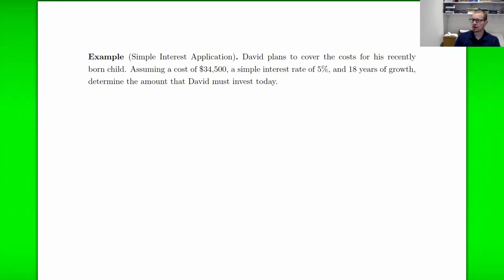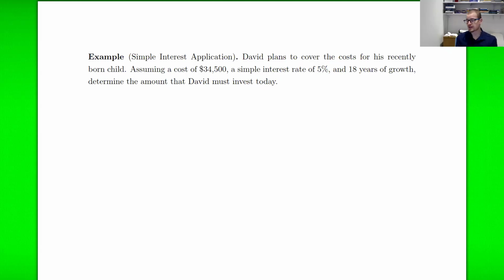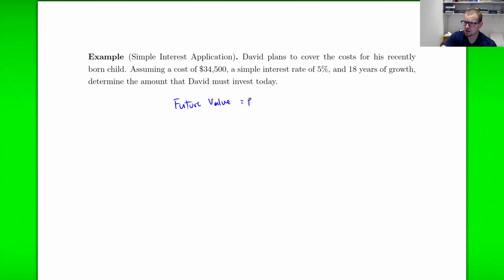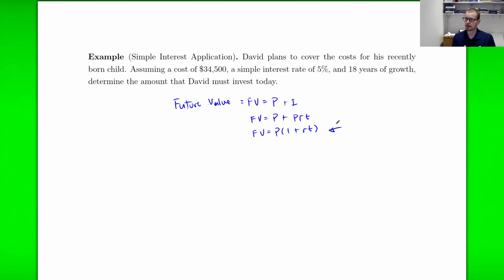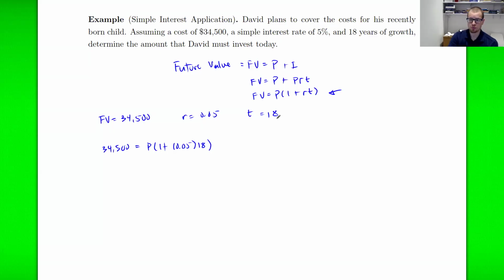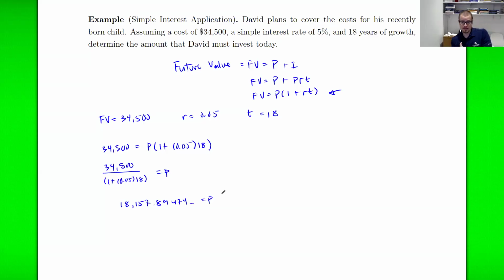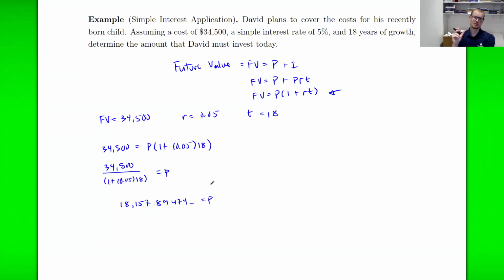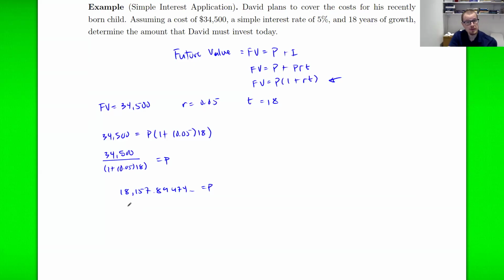Linear Equation: Simple Interest Application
In this video, Dr Reynhout determines the principal to be invested now to have a specified future value under simple interest.